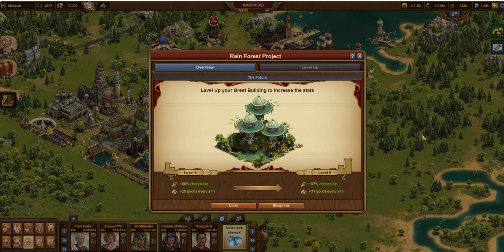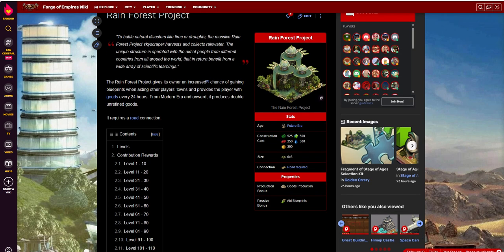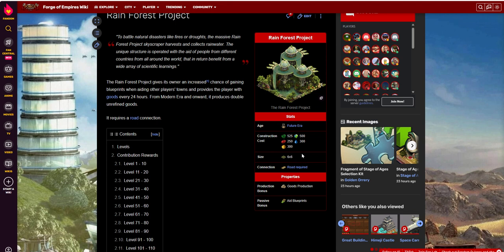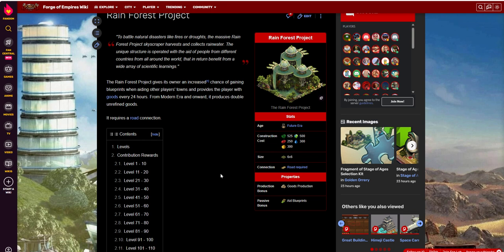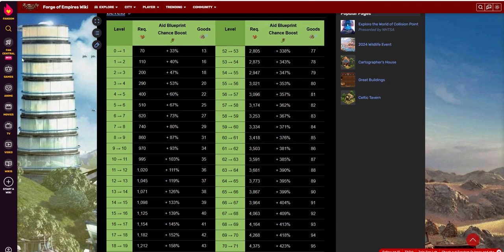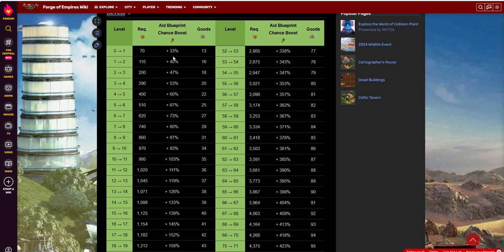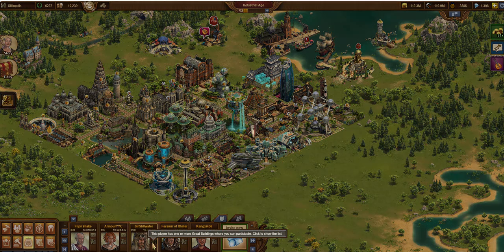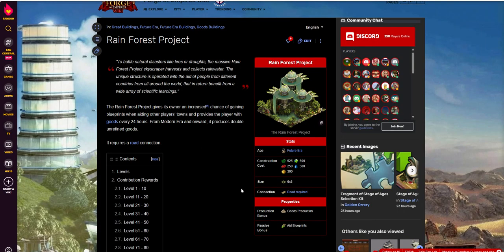FOE Great Building- Rain Forest Project